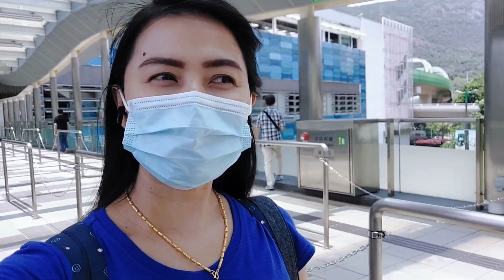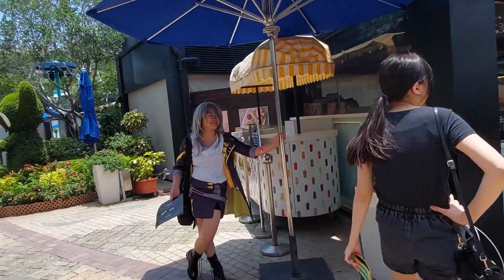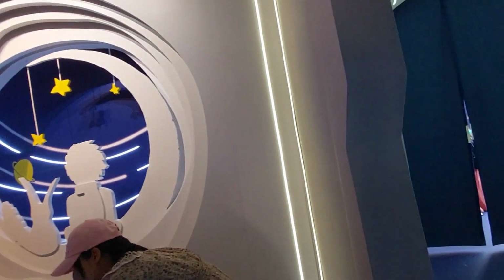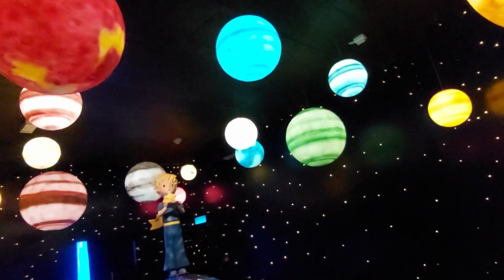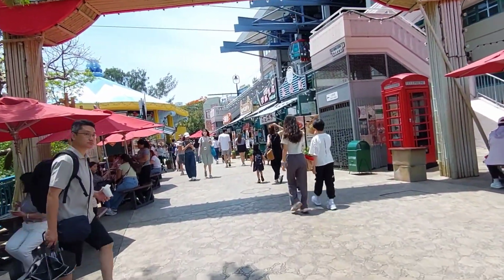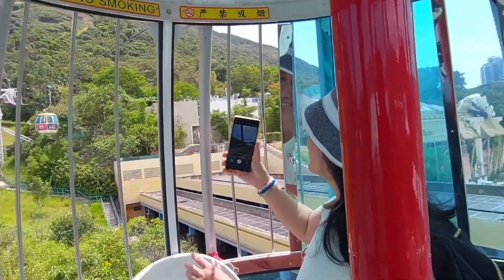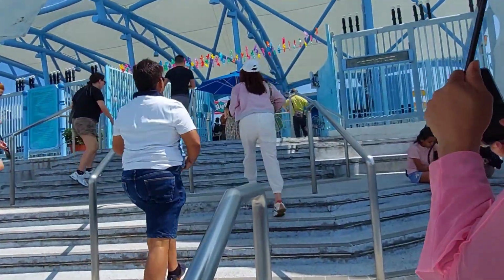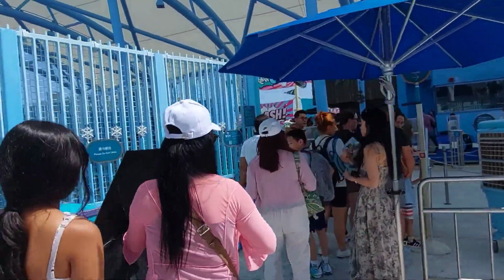Hong Kong Ocean Park The Best Tourist Place || Part 1